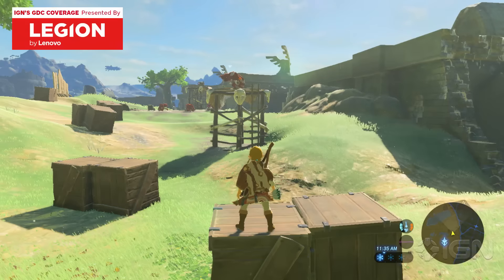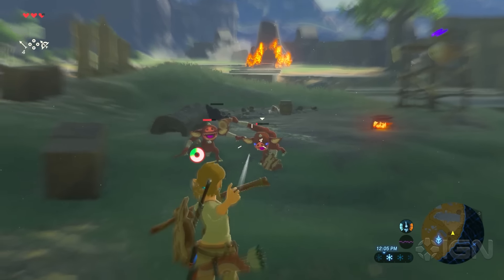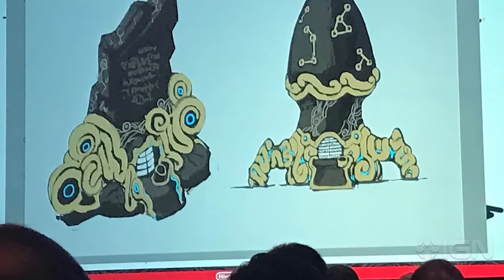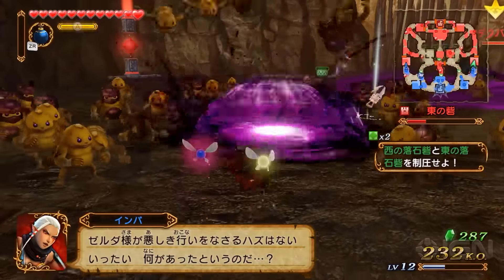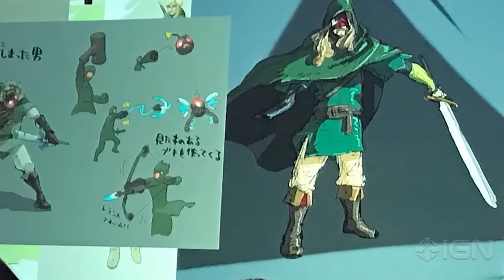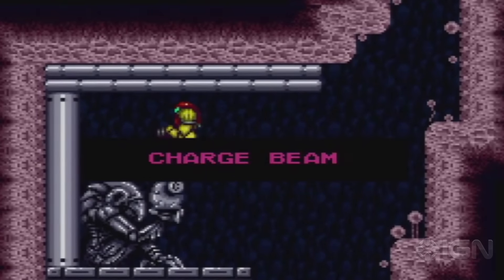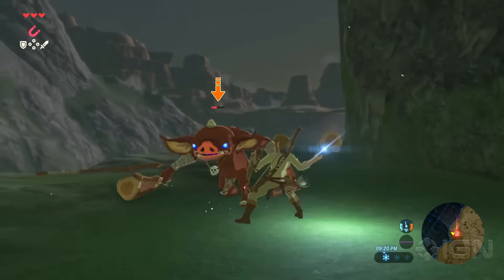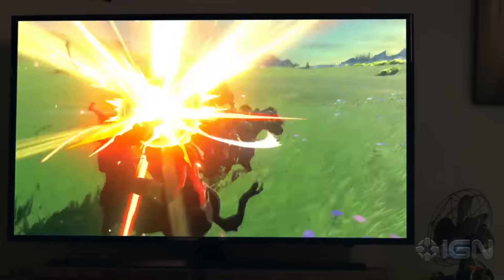3 Secrets of Zelda: Breath of the Wild's Development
Nintendo held a panel at the Game Developers Conference to discuss Breath of the Wild, and we learned some interesting secrets.

Follow IGN for more!